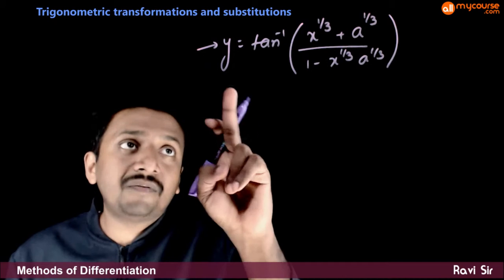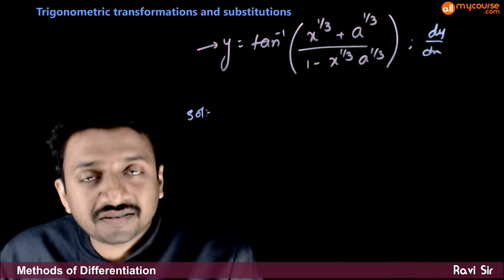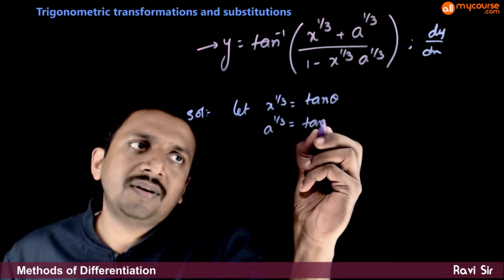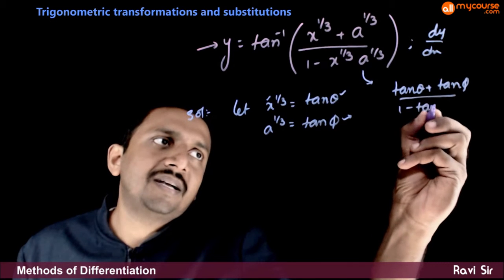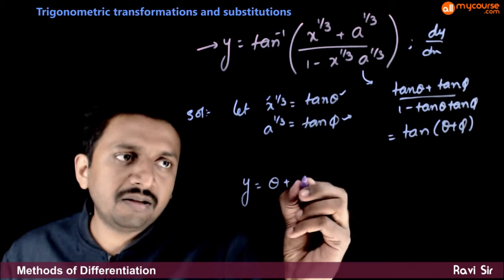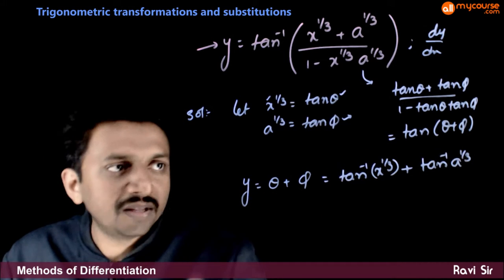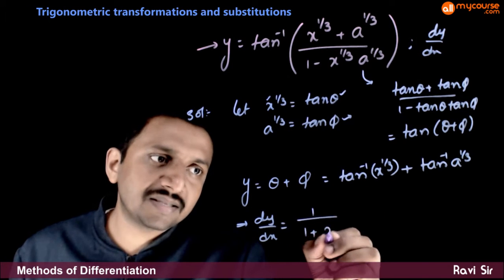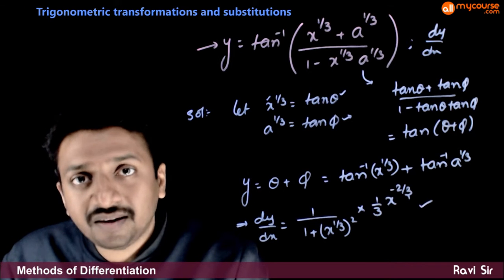05 Questions using transformations and substitutions 6